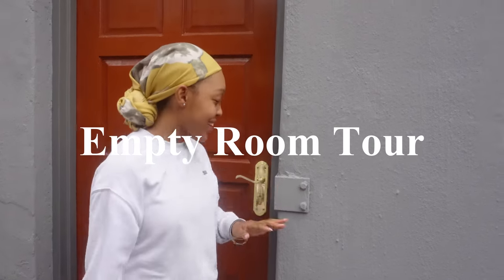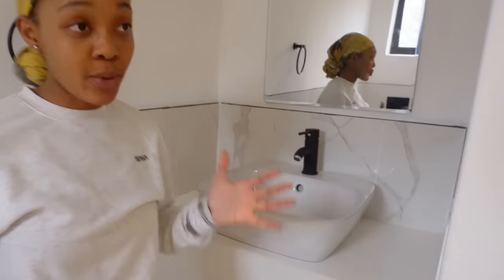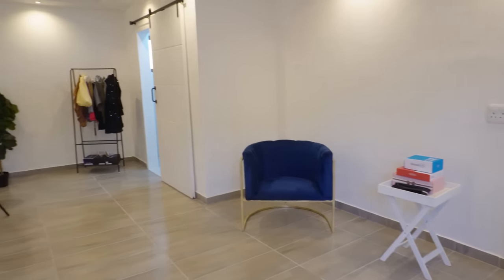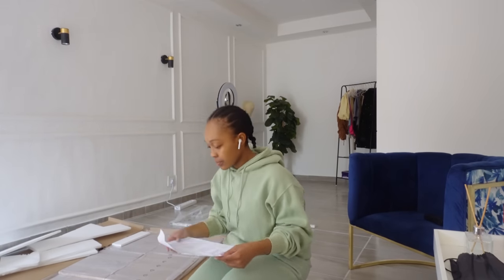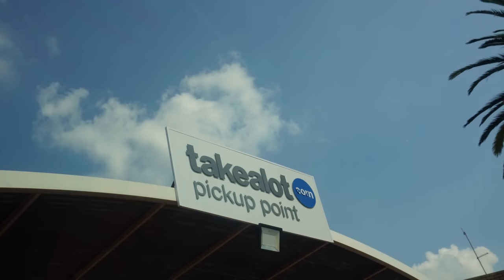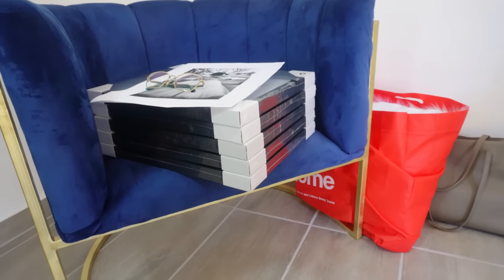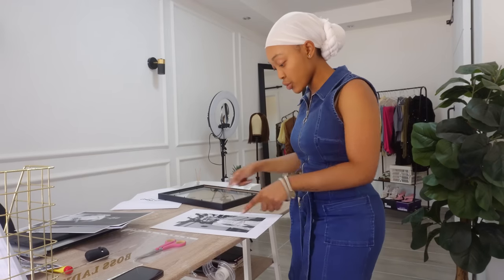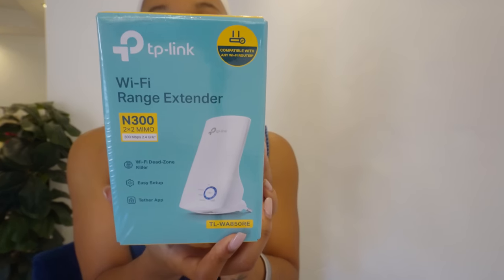Building my dream office - Episode 6 | Empty room tour + new furniture | OG Parley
WATCH IN HD 1080P or 2160P

B U I L D I N G   S E R I E S

Jesus said "I am the way, the truth, and the life: no man comes unto the Father but by me." (John 14:6)

If you declare with your mouth, “Jesus is Lord,” and believe in your heart that God raised him from the dead, you will be saved. (Romans 10:9)

Say this prayer and accept Christ Jesus as your Lord today:

Jesus, I believe you are the Son of God, that you died on the cross to rescue me from sin and death and to restore me to the Father. I choose now to turn from my sins, my self-centeredness, and every part of my life that does not please you. I choose you. I give myself to you. I receive your forgiveness and ask you to take your rightful place in my life as my Savior and Lord. Come reign in my heart, fill me with your love and your life, and help me to become a person who is truly loving—a person like you. Restore me, Jesus. Live in me. Love through me. Thank you, God. In Jesus’ name I pray. Amen. 🙏🏽

•BOLT
CODE: ‘OGP40’ for 40 rand off your first Bolt ride

(wigs, clothes, shoes, bags and more!)

P R O M O T I O N   E N Q U I R E S

Camera: Sony ZV-e10
Editing Software: Wondershare Filmora 11
Age: 22